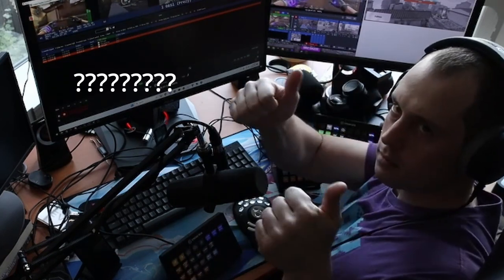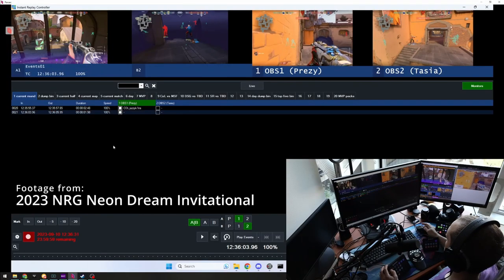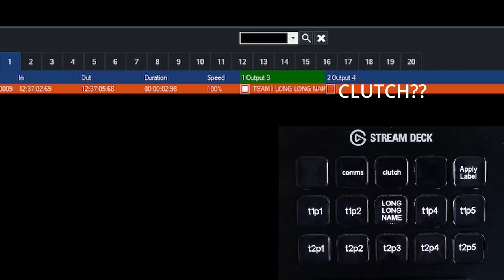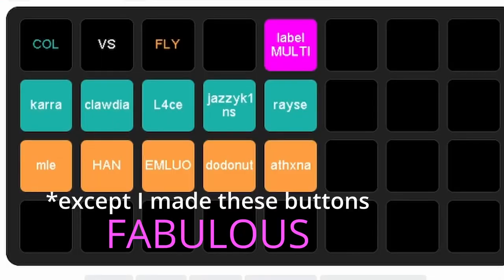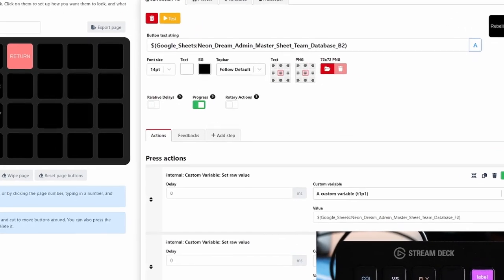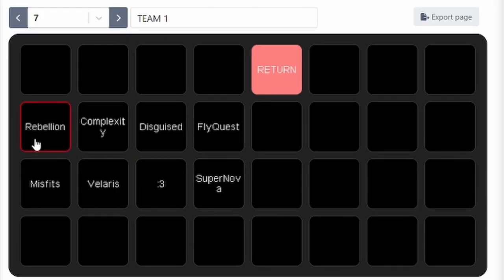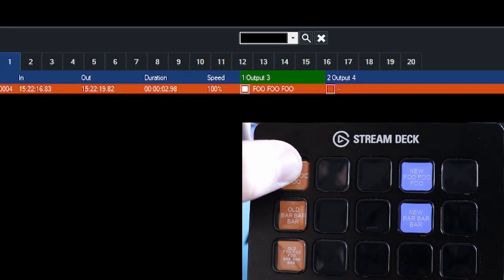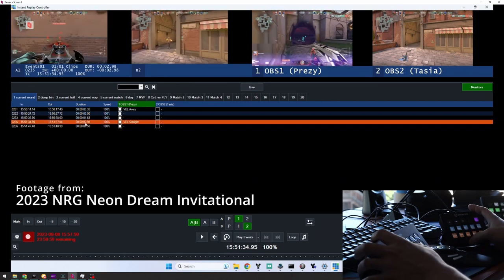vMix Replay Player Labeling Workflow for VALORANT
A walkthrough of how I improved my player labeling workflow in vMix Replay to build match MVP packages in the 2023 NRG Neon Dream Invitational VALORANT event. I'm very grateful for Parsec, BitFocus Companion, vMix, and Google Sheets ❤️

Contents:

00:00 Example MVP Pack Rollout
00:44 My 2022 Solution
02:48 Using Google Sheets
05:28 Separating Labels by Column

To download a copy of this Companion config, as well as an example Google Sheet & vMix Project Bundle